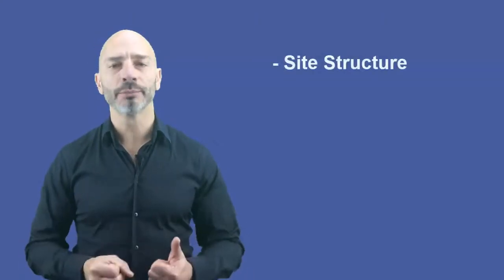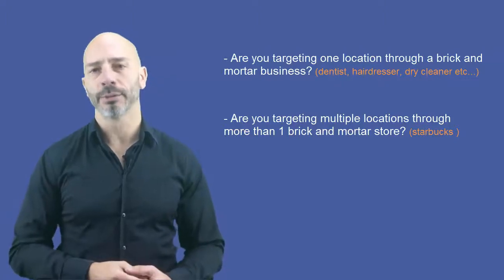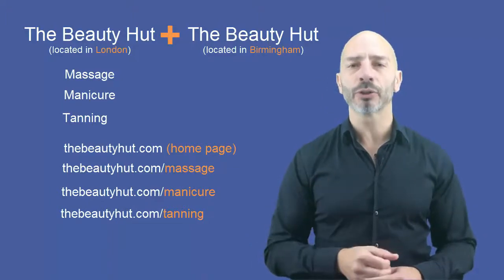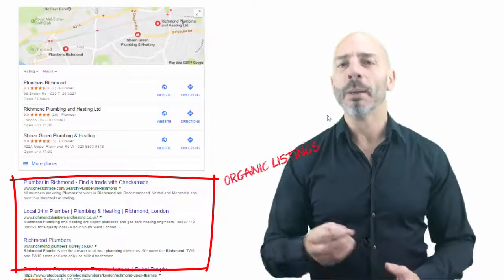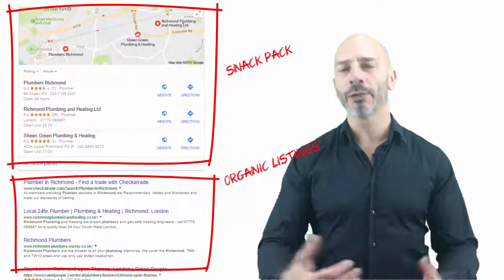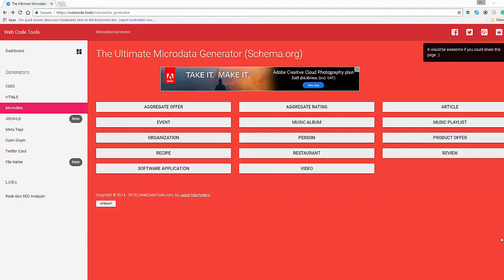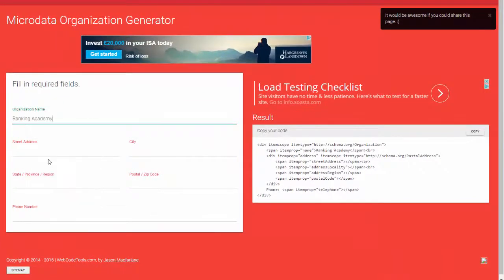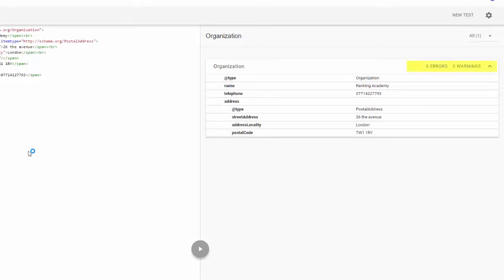Fast-Track Your local Content Marketing With On Page SEO Signals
Without the right local content marketing strategy your business has no chance to be discovered.

In this video you will learn how to optimise the content of your website so you send the right local SEO signals to Google and search engines in general.

Local Content is not all about writing and publishing brilliant articles/pages.

There are many others things to consider when it comes to Local signals and SEO in general such as:

• Your site structure
• Meta title tags
• Meta description tags
• NAP (name address and phone number)
• Page content

Find out how to optimise each and everyone of these in this video.

if you are a business owner and you can't see your business being listed in Google search results then you must watch the entire ZERO MARKETING BUDGET Series and implement my recommendations.

Episode 5: Getting to the Top of Google Search Is Crucial To Your Business. Learn Why!

Boost your visibility with my free  guide : 10 awesome marketing tips